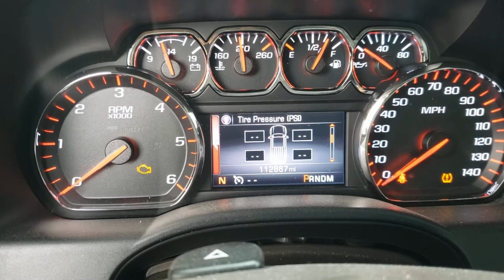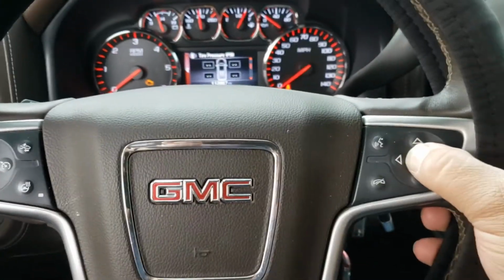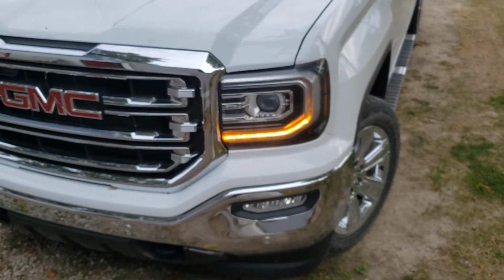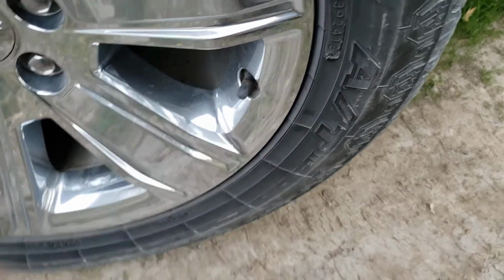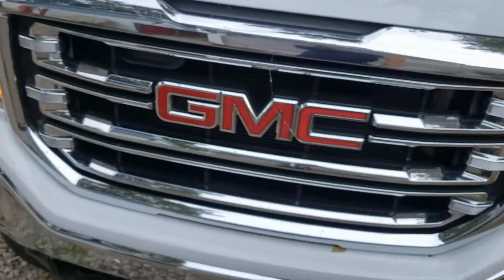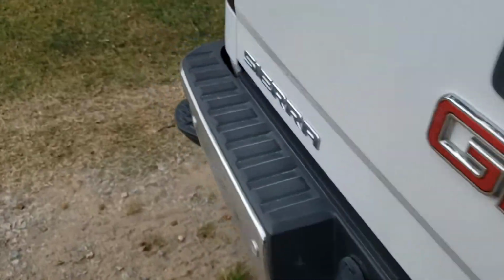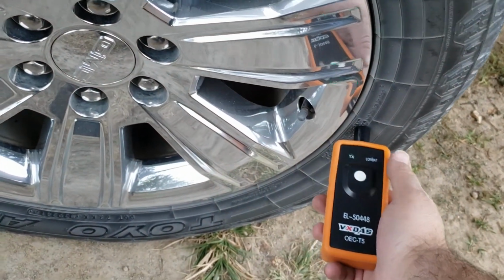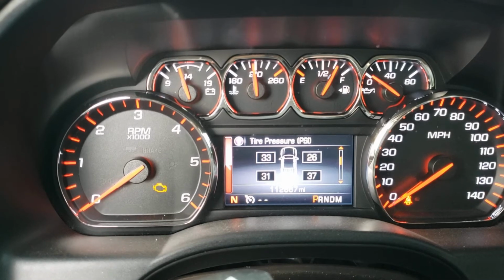How to program TPMS tire pressure sensors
tpms tool